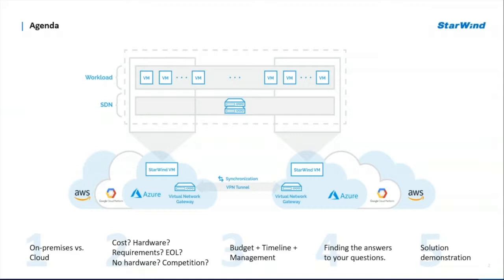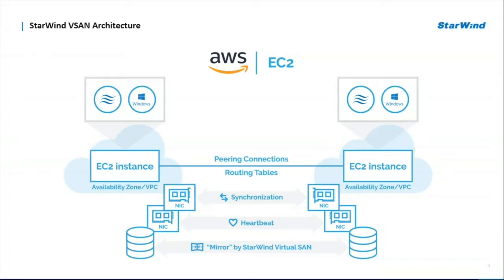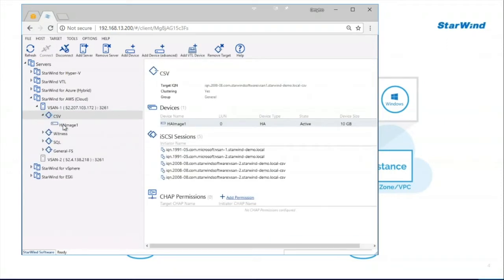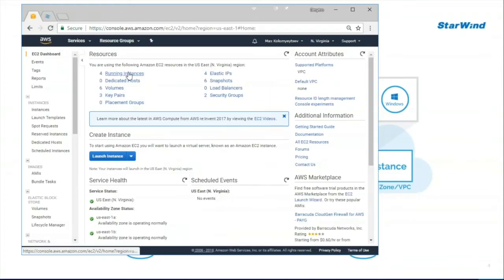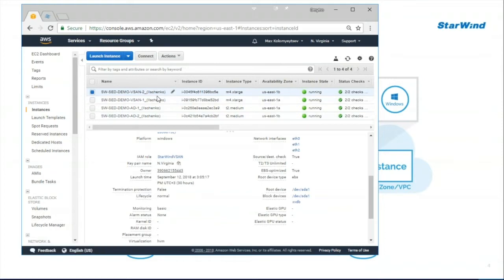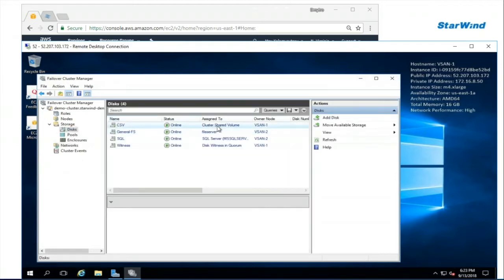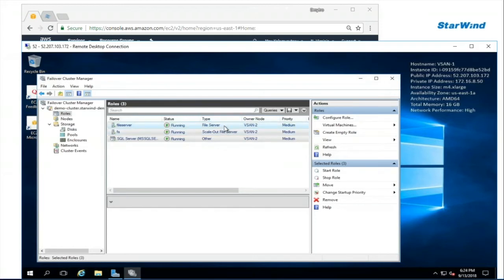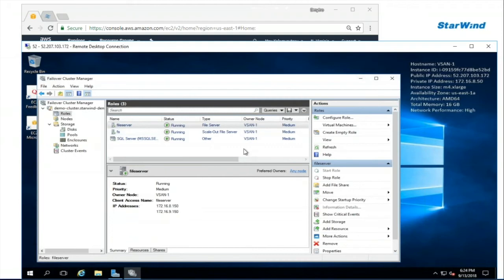Save yourself the money & the hassle - build an all-cloud IT infrastructure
All-cloud IT infrastructure allows minimizing infrastructure resources costs and improving their functional properties. Find out from this video how and why build all-cloud IT environments.